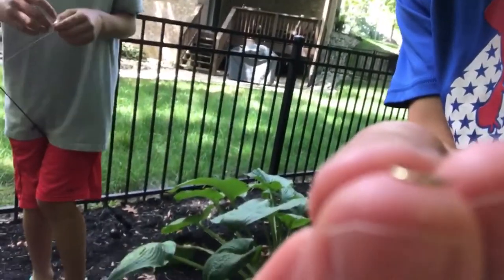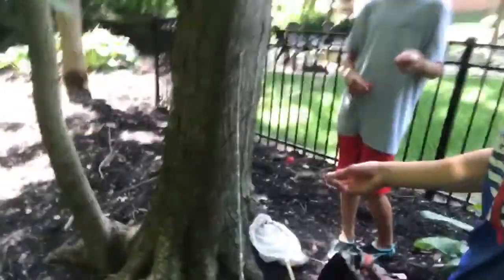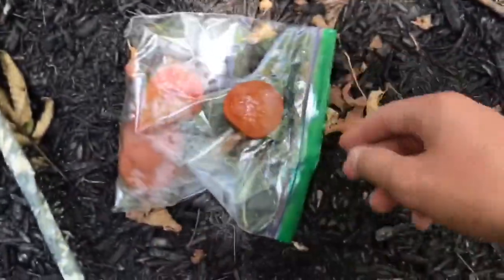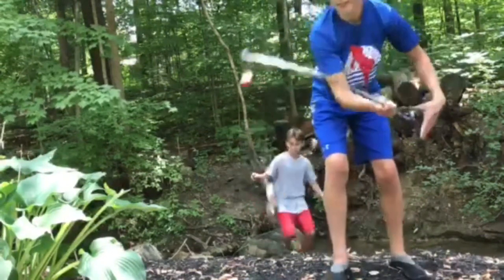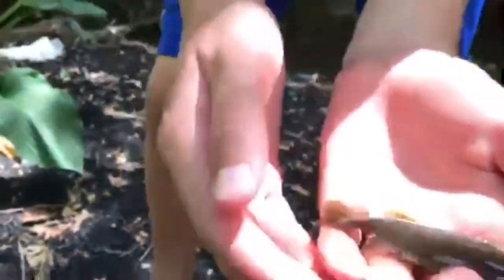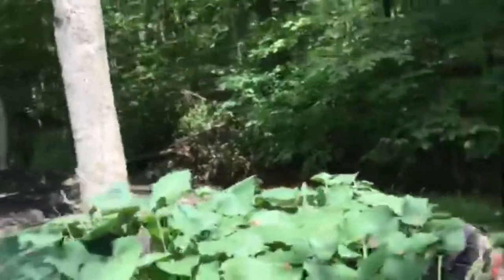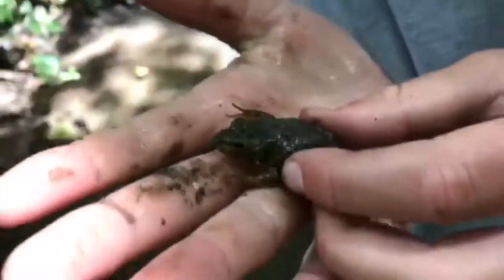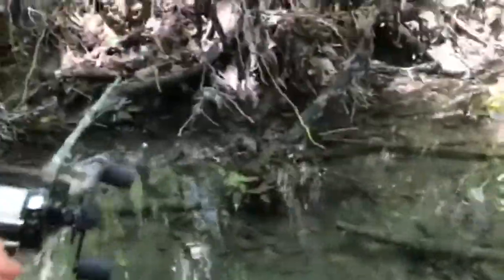COOL SPECIES OF FISH CAUGHT IN A SMALL CREEK!!! - Micro Fishing